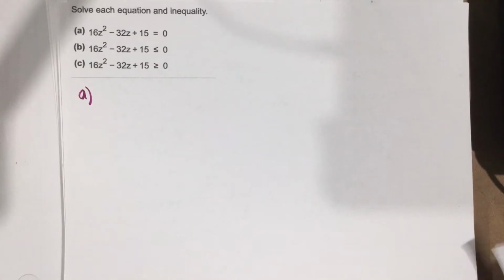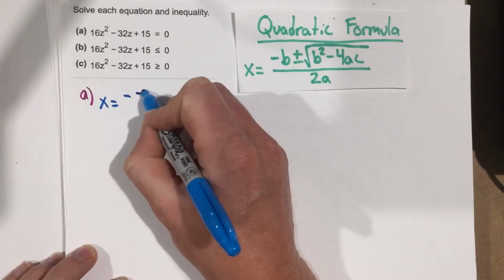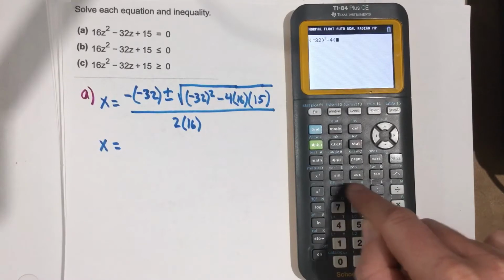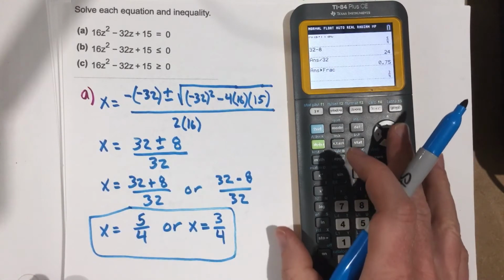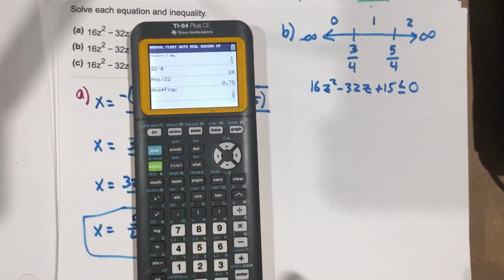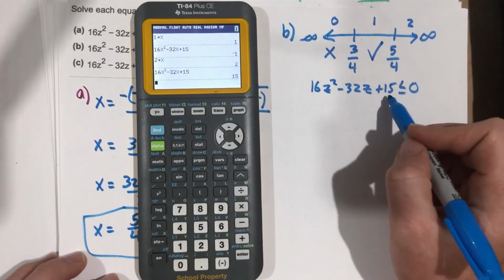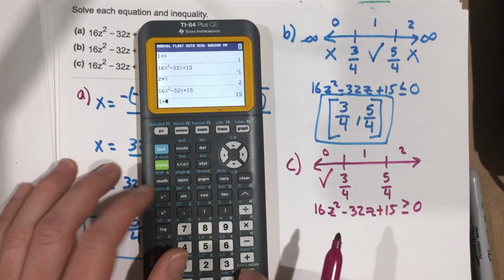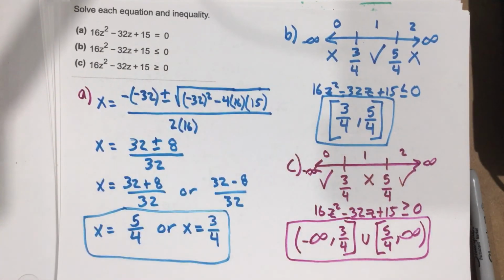Solve quadratic inequalities in one variable, graph the solution set and use interval notation